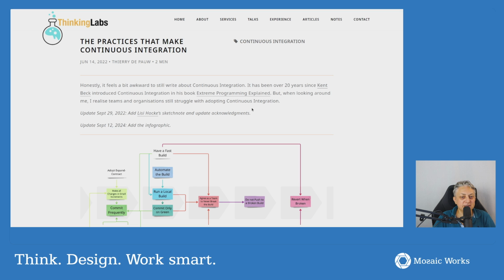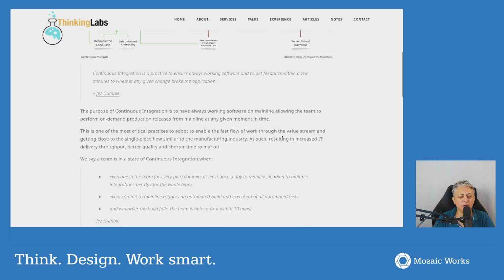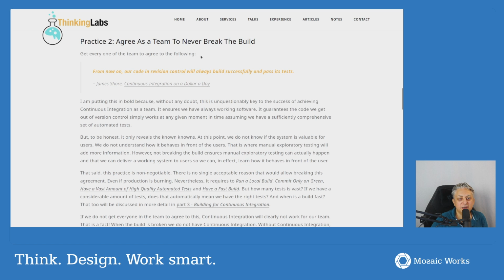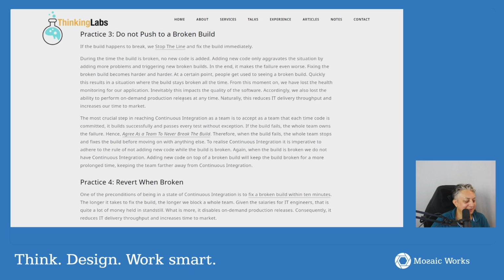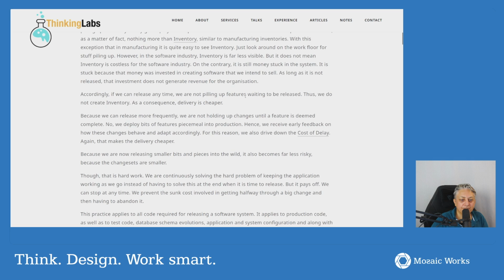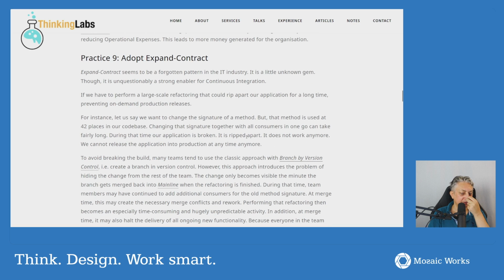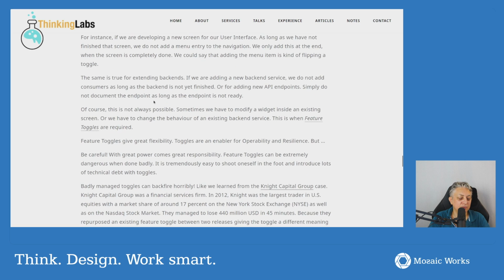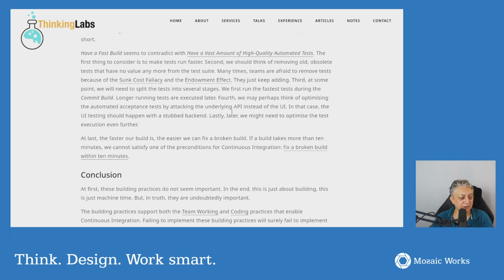What is really continuous integration?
Following a conversation with a client and a repost of an older article by Thierry de Pauw, Alex comments on continuous integration: what is it really, what are the practices, and (spoiler alert) why the key thing to learn is incremental thinking.